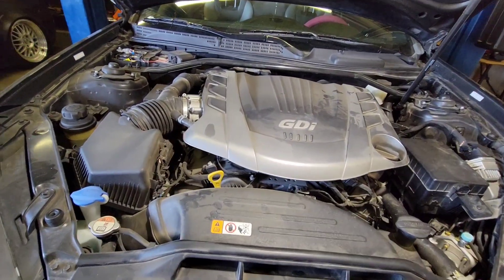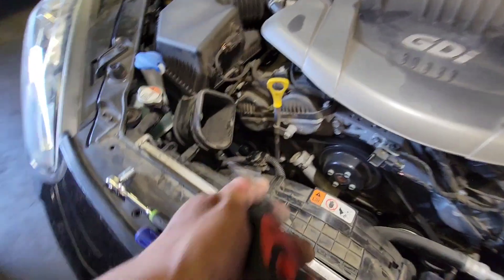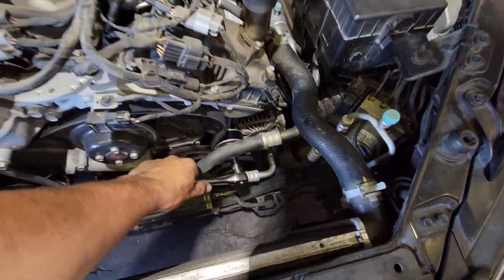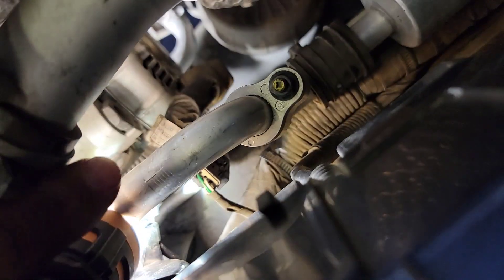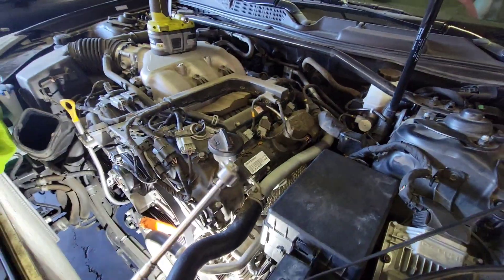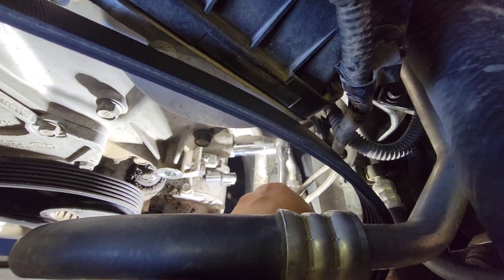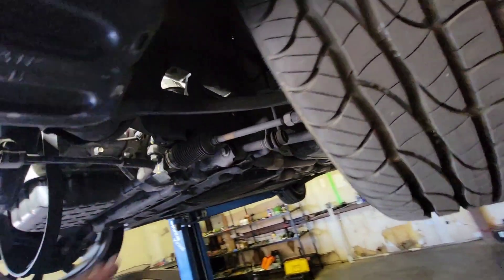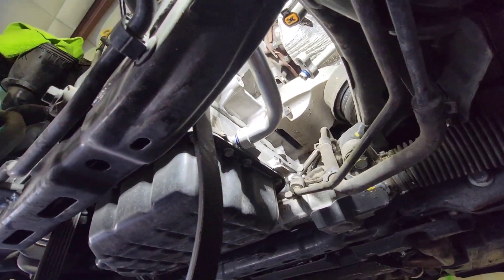How to: Remove A/C Compressor 2016 Hyundai Genesis 3.8L